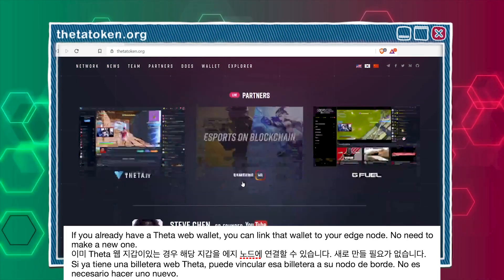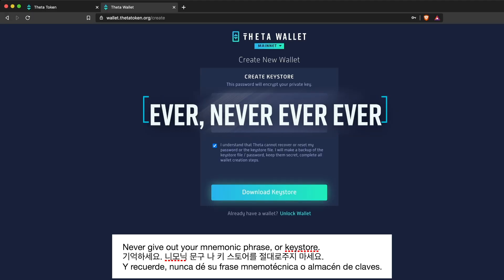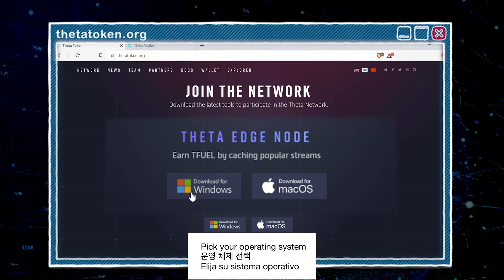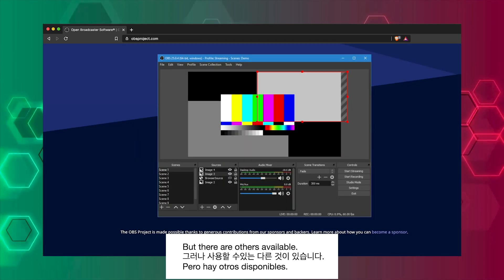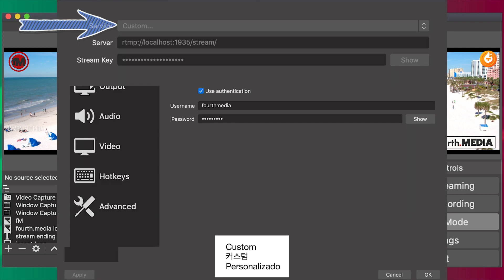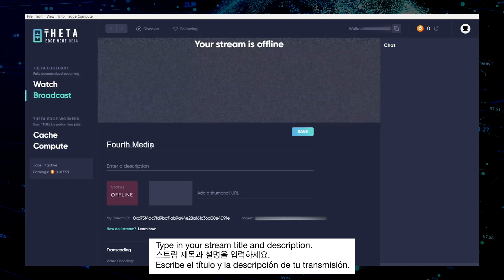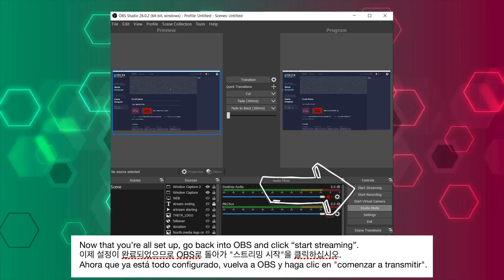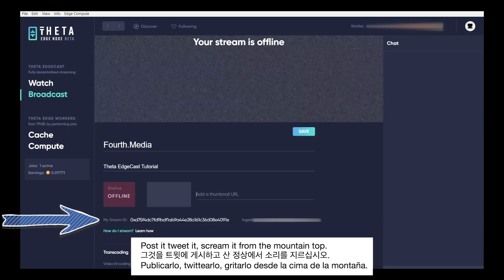Theta EdgeCast Tutorial by fourth.media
Check out this quick & informative EdgeCast tutorial by THETA creator fourth.media!

USE THIS RTMP LINK:
rtmp://localhost:1935/stream/
Make up a stream key.
THETA MEDIUM POST:
Click "Start streaming" on OBS

🖥️ Watch Streams
💰 Earn Crypto
🎁 Support your favorite streamers and redeem free subs!